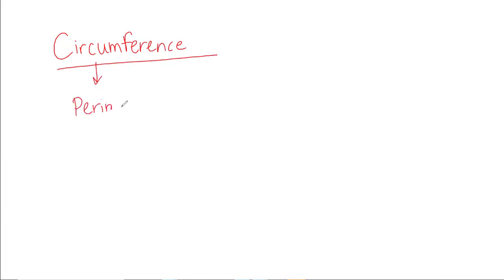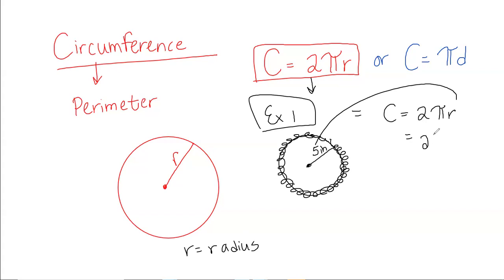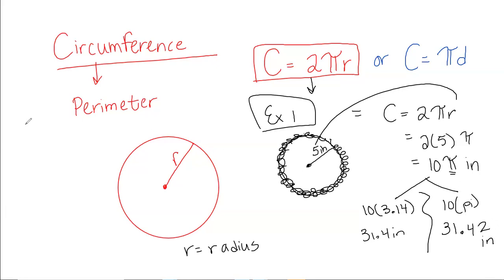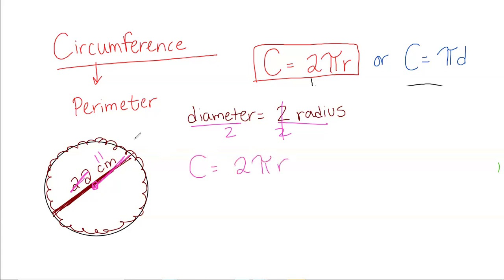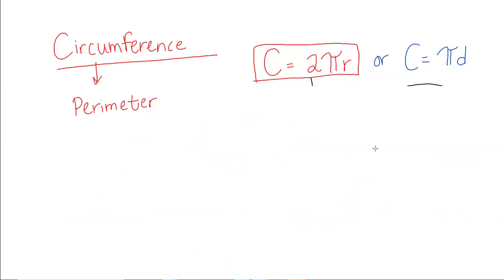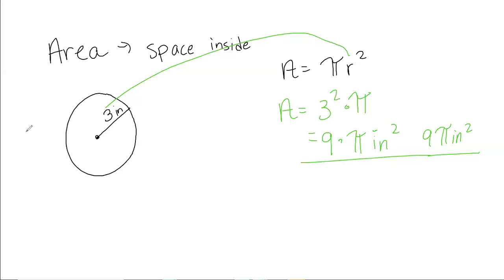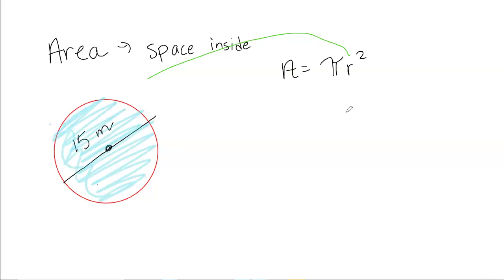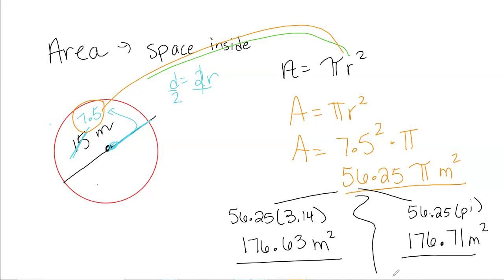Finding Circumference & Area of a Circle